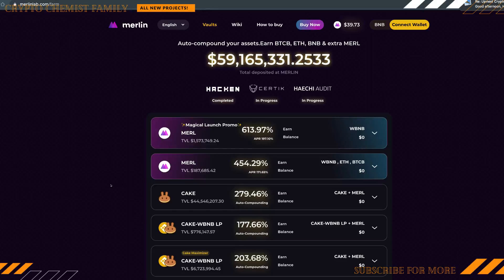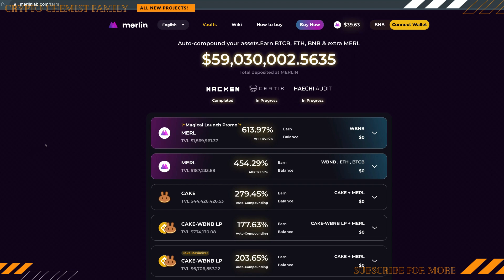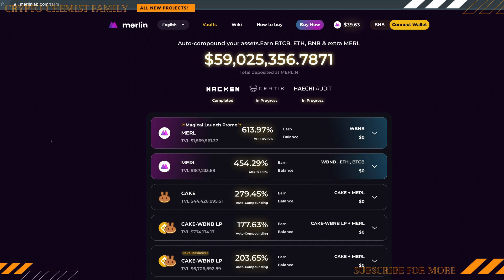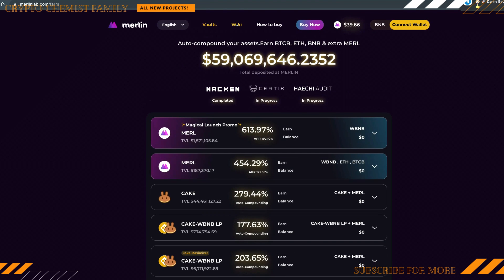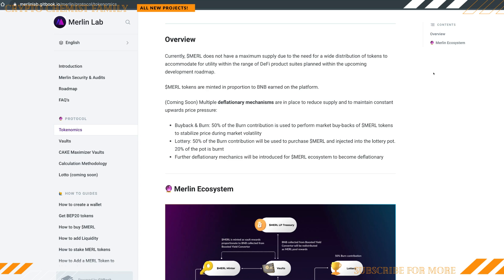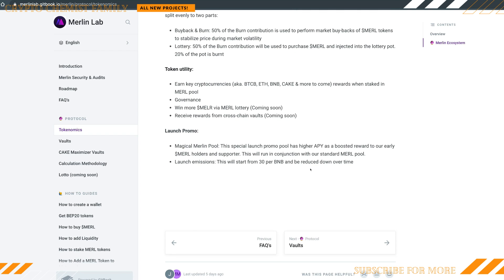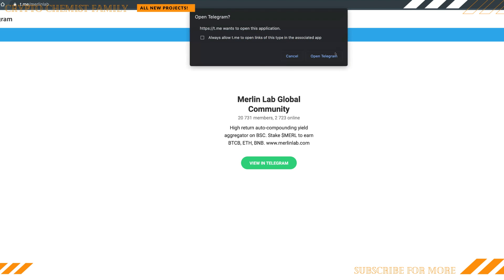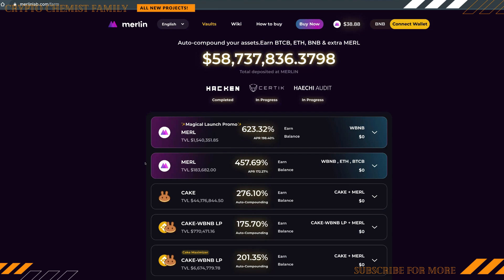MERLIN IS A HIGH RETURN AUTO-COMPOUNDING YIELD AGGREGATOR ON BSC! STAKE $MERL EARN BTCB, ETH, BNB!!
Today on Crypto Chemist we cover MERLIN LABS!!! Merlin is an auto-compounding yield aggregator with an ecosystem optimized to focus on safe and sustainable maximum yield return.

Merlin takes care of gas costs, APY tracking, optimal yield strategies, security with the goal of maximizing DeFi users' yield farming at the lowest possible cost (All APY & APRs displayed are inclusive of fees).